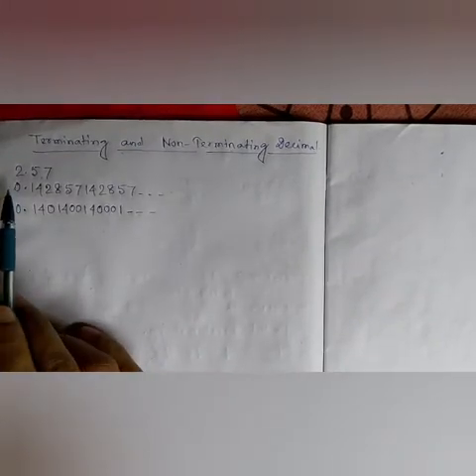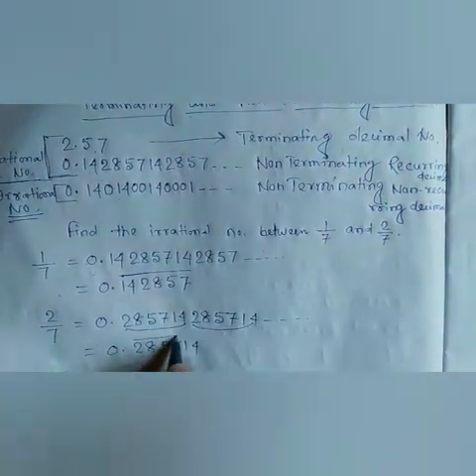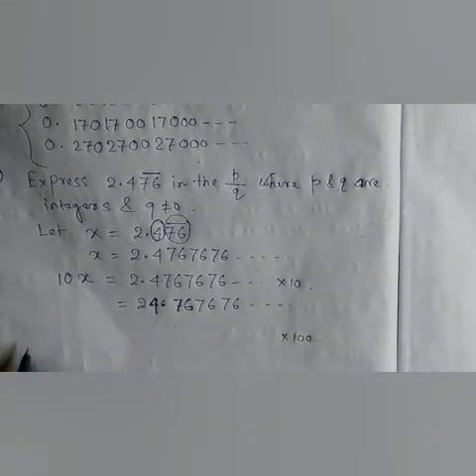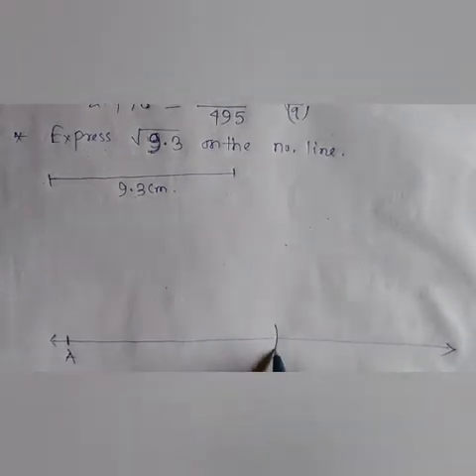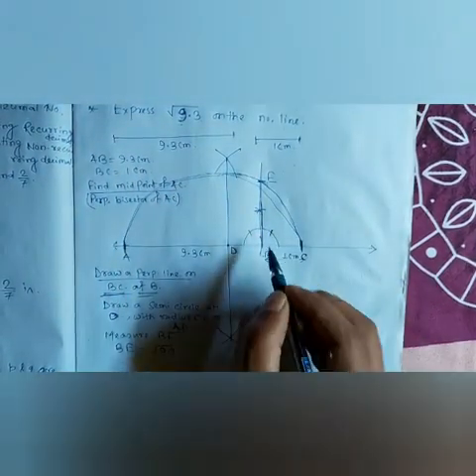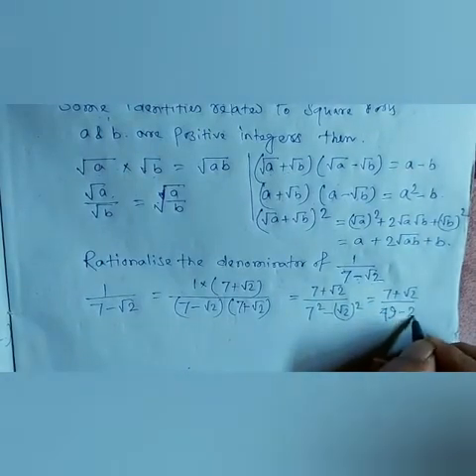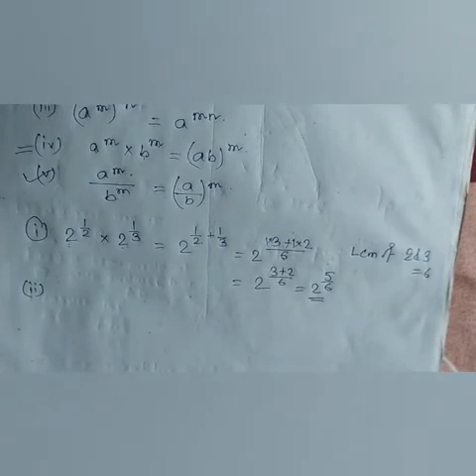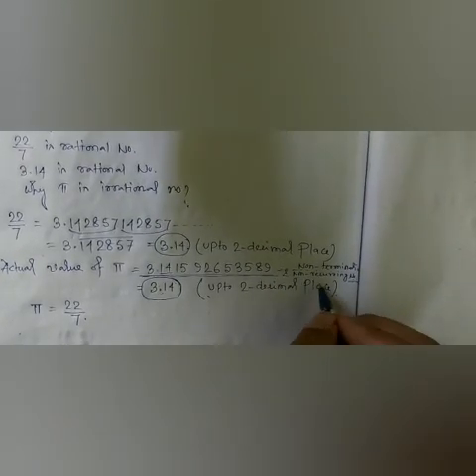NUMBER SYSTEM CBSE CLASS 9 MATHS|| WHY PI(π) IS IRRATIONAL NO.|| IRRATIONAL BETWEEN TWO RATIONAL NO